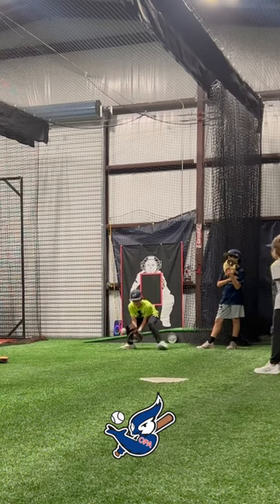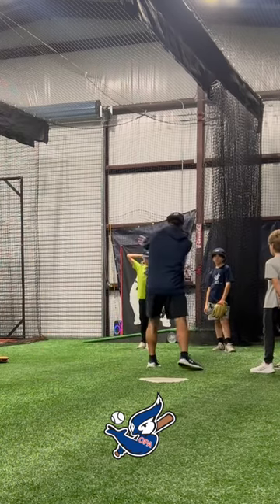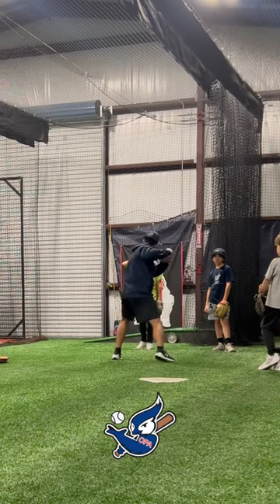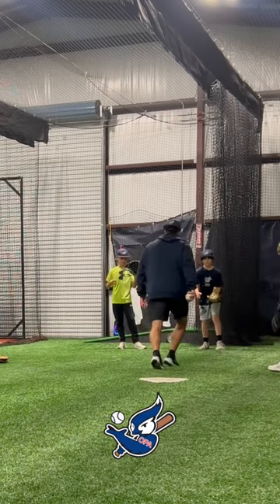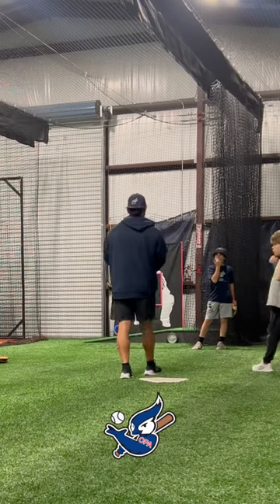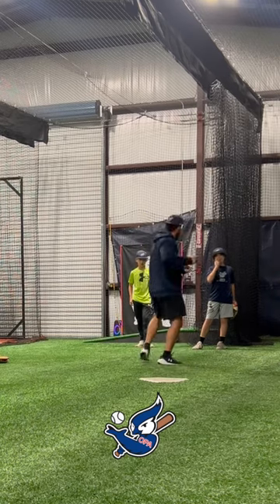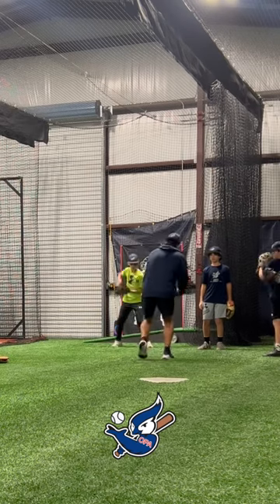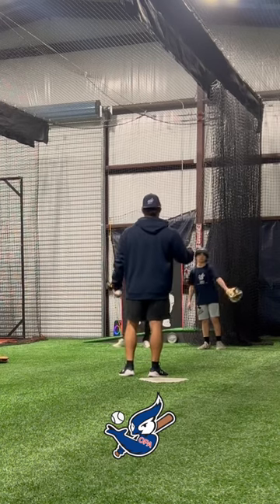Having Rhythm as a Infielder | OPA JAYS Baseball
Hands & Feet in sync! 💫

Trying to elevate your game?
Let’s train 1:1 - DM me!

MY LINKS! Apply for 1:1 Coaching

WANTING TO GET RECRUITED TO PLAY COLLEGE BASEBALL?

Thank you to the sponsors of the Channel One Percent Athletics

“ONE PCT BTR” shirts are available now at…
Onepercentathletics.com/collections

MY DISCOUNTS

Carson Lee is a Minor League Baseball Player.  Carson takes you through his journey of running the One Percent Academy JAYS Baseball Organization, Carson's personal training routines, an inside look at to how he trains to prepare for a Professional Baseball Season, gives back Baseball Tips to allow you to have success in your own career, how you can get ONE PCT BTR everyday and ultimately is here to provide YOU with entertainment.